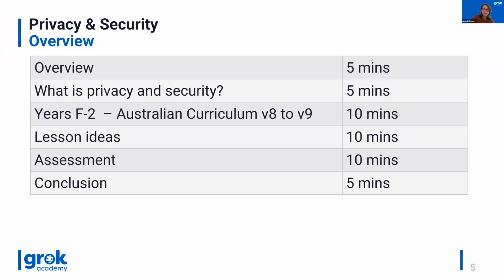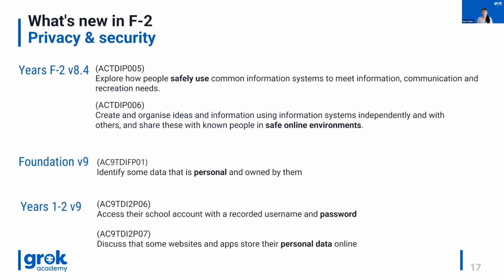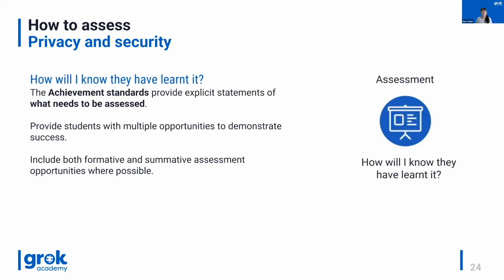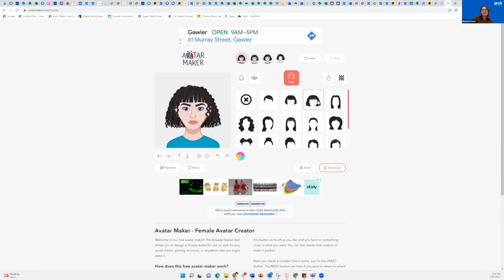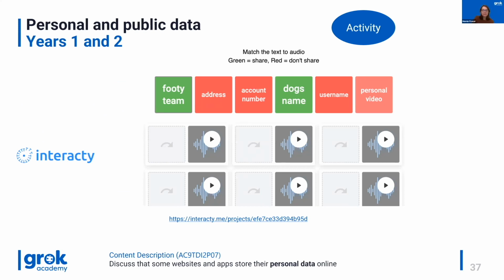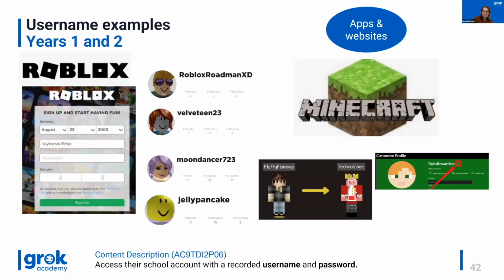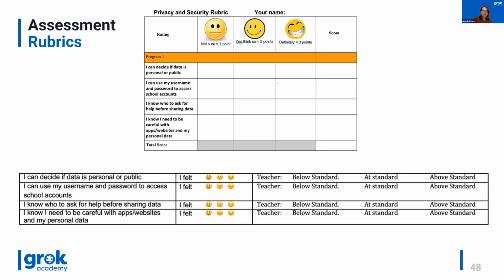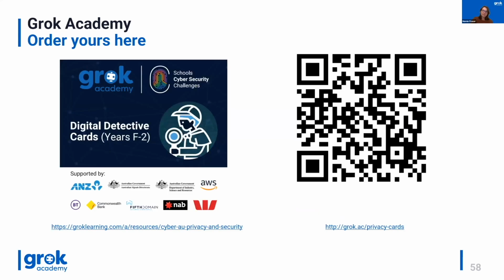Australian Curriculum v9: Privacy and Security in Years F-2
This webinar will define the concept of Privacy and Security and then examine this new content that has been introduced in Australian Curriculum v9. This webinar defines the concept of privacy and security and examine the changes in the Australian Curriculum v9​. Then it explores lesson ideas for Foundation, Year 1 and Year 2 and provides ideas for assessment.